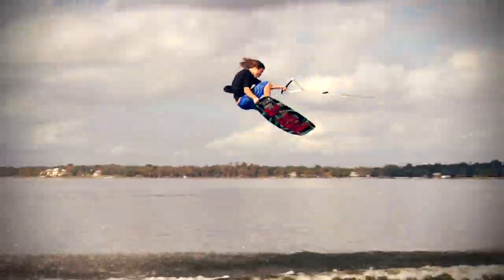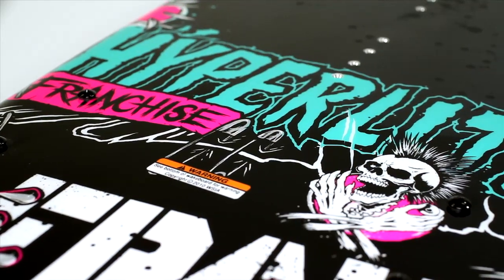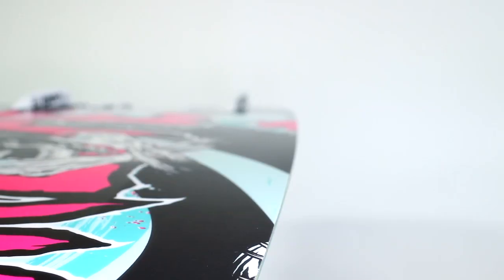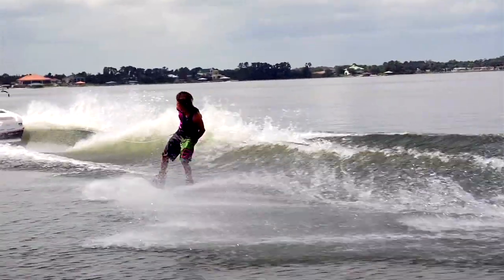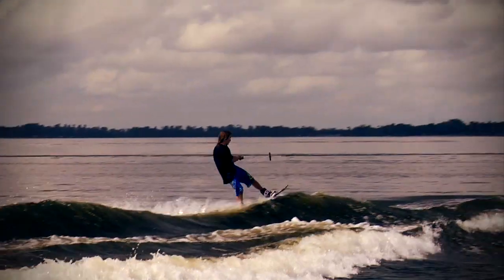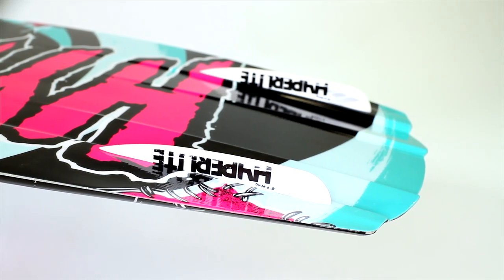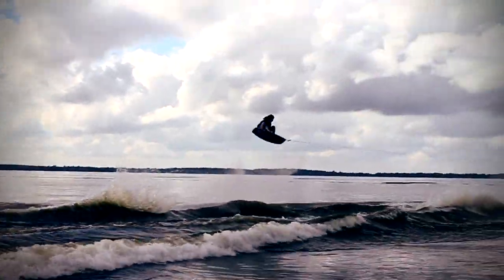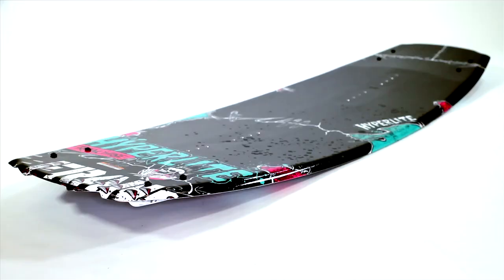Hyperlite Franchise Wakeboard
A 2.65" continuous rocker lays the foundation for the Hyperlite Franchise Wakeboard to be fast and carve with ease. The rocker is the largest continuous rocker in the Hyperlite line and provides maximum pop off the wake. The innovative and tapered channels narrow at the tip and tail aligning the dual fin configuration to increase the board's edge hold. The overall profile of the board and reduced tip and tail profile decrease swing weight for simple rotation on flat and inverted spins. On landings, the board incorporates two soft landing spines for cushy entries on either edge. Franchise 138: 54.3" x 17". For riders up to 175 lbs. Franchise 142: 55.9" x 17.125". For riders over 160 lbs.